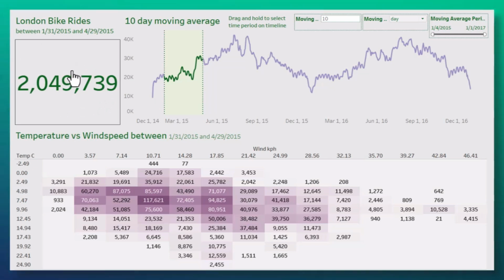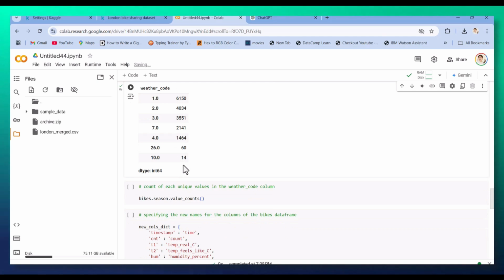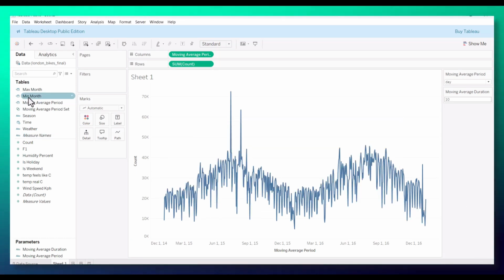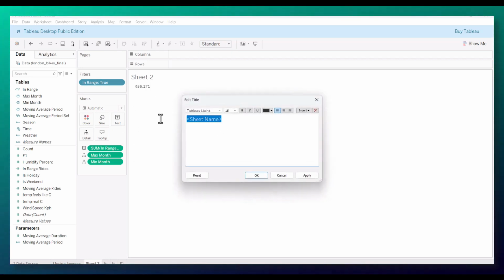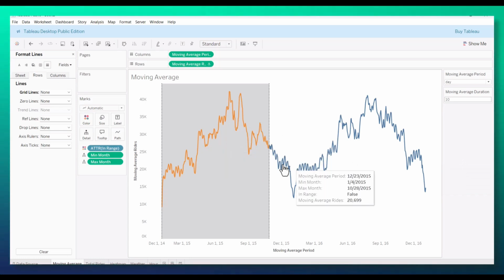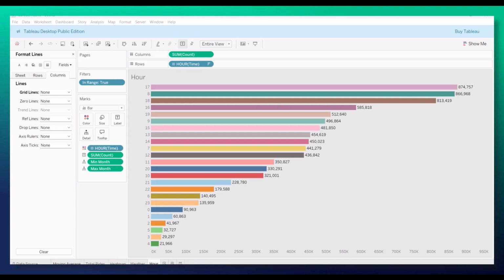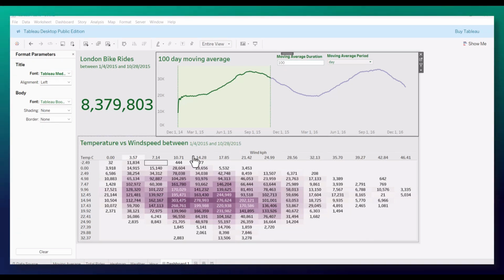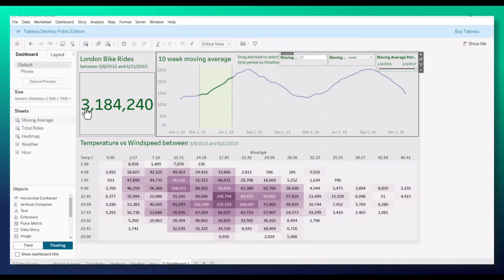Best end to end data analytics portfolio project | Tableau & python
Thanks so much for taking a little time out of your day to watch this!